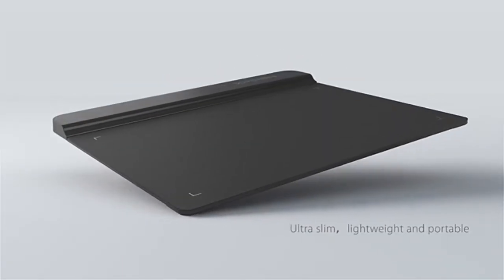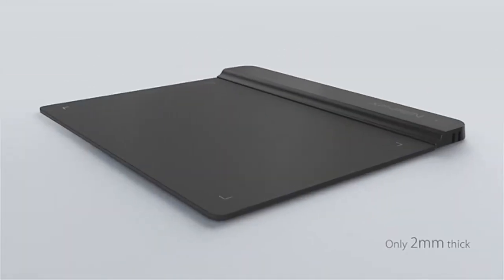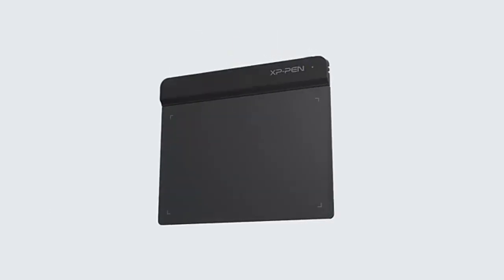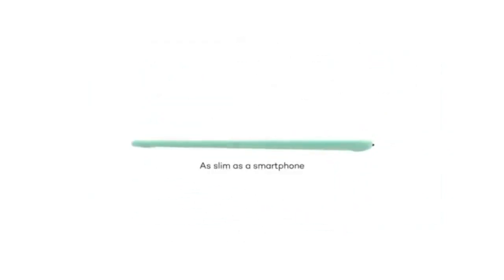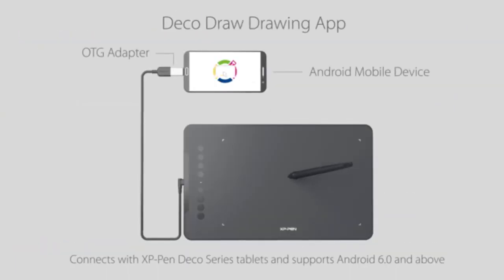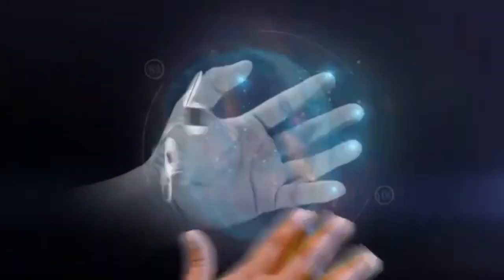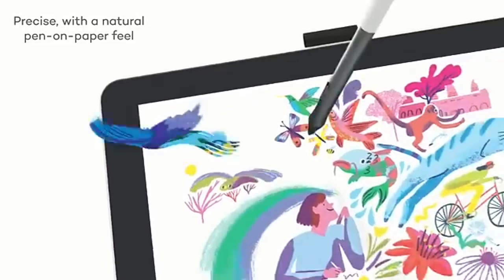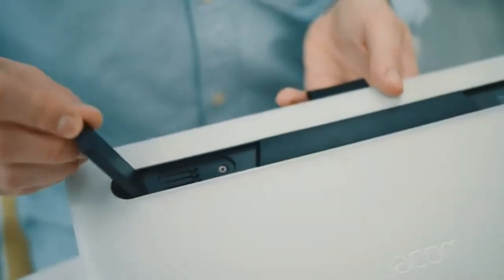Best Drawing Tablets Under 200$ in 2024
Are you looking for the Best Drawing Tablets Under 200$ in 2024? This video will help you choose the best budget Drawing Tablets Under 200$ and explain the most important factors to consider.

👉 1. XP-PEN StarG640
👉 2. Wacom Intuos
👉 3. XP-Pen Deco 01 V2
👉 4. GAOMON M10K2018
👉 5. Wacom One
👉 6. Huion Kamvas 13

Chapters
00:00 Introduction
00:41 XP-PEN StarG640
01:51 Wacom Intuos
02:54 XP-Pen Deco 01 V2
03:55 GAOMON M10K2018
04:48 Wacom One
05:51 Conclusion